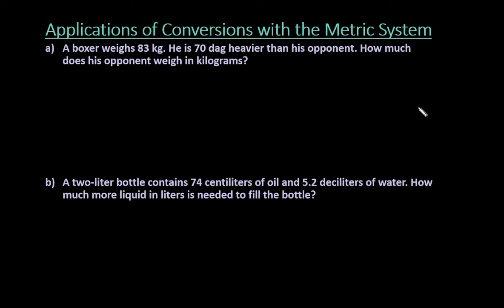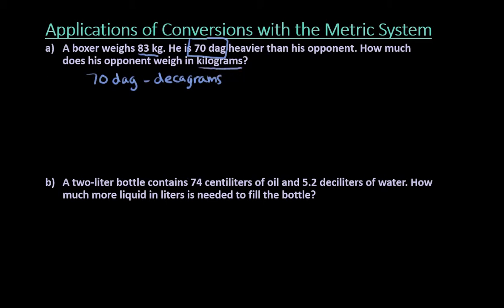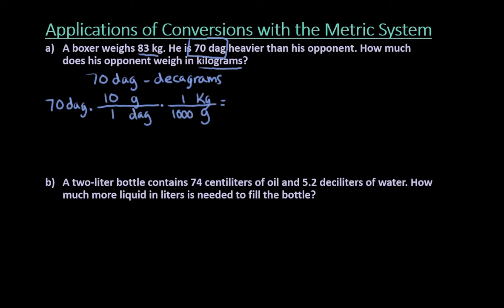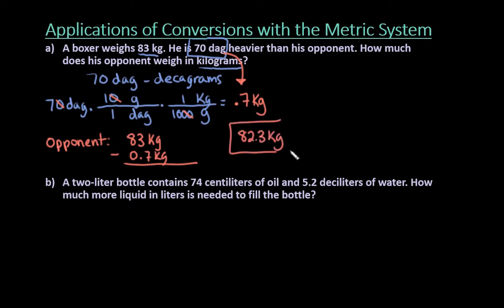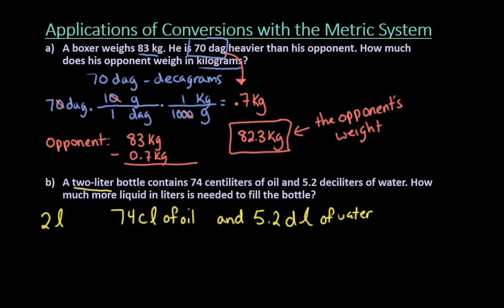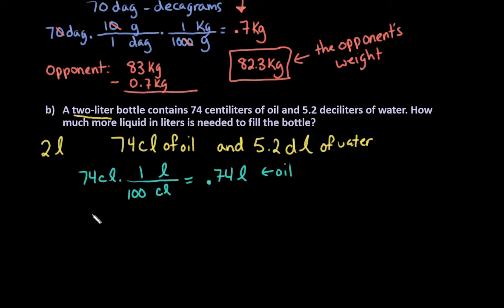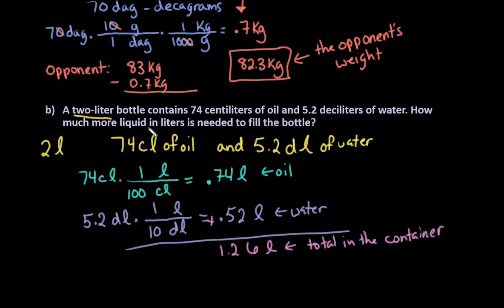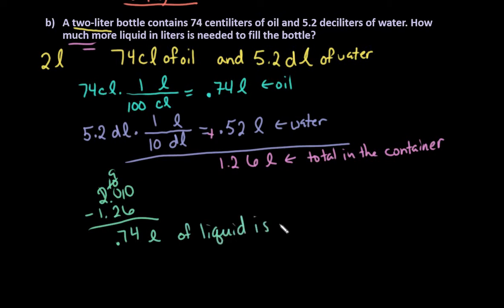Applications of Conversions with the Metric System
Here are some applications that show an example of where you might have to convert units in the metric system. Converting with the metric system is very easy to do since the metric system is base 10.